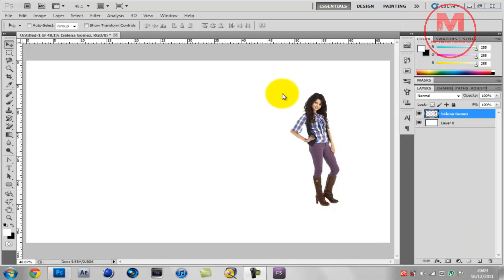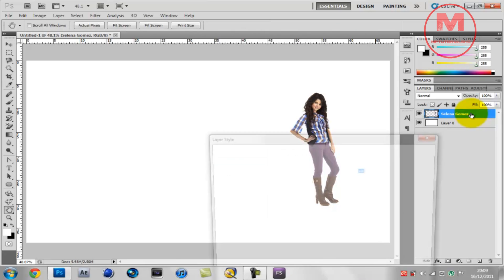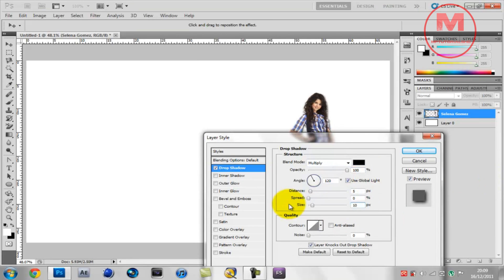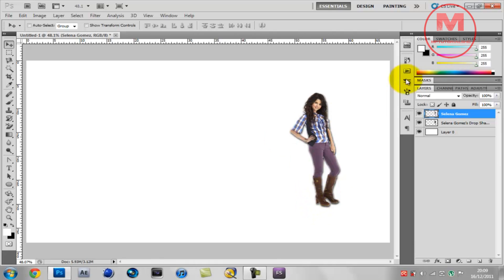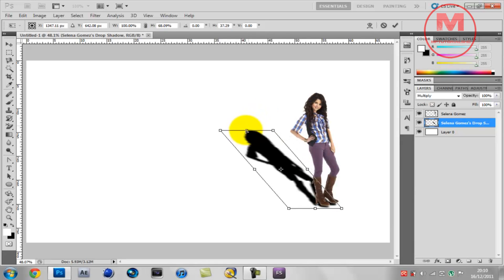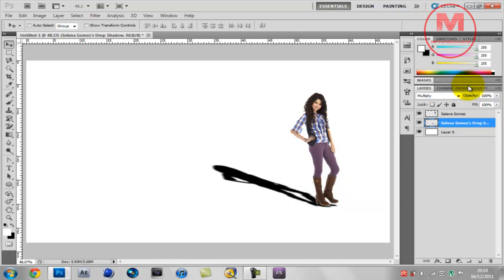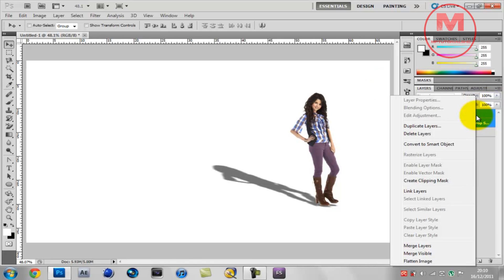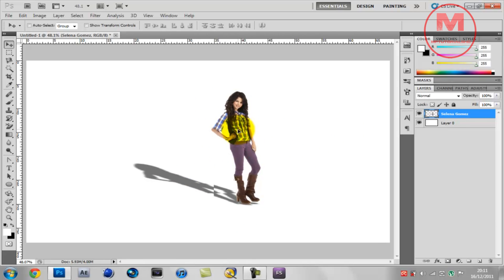How To Create A Shadow Using Photoshop CS5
-Read-